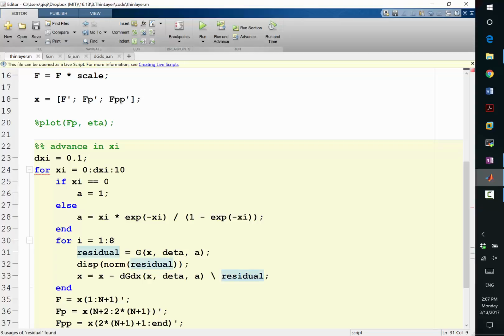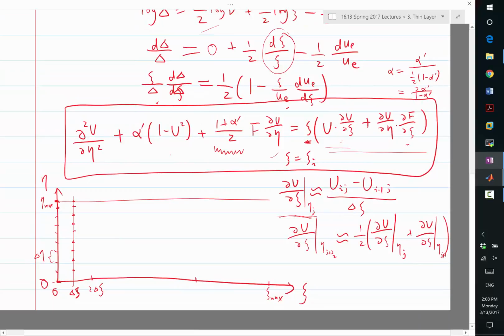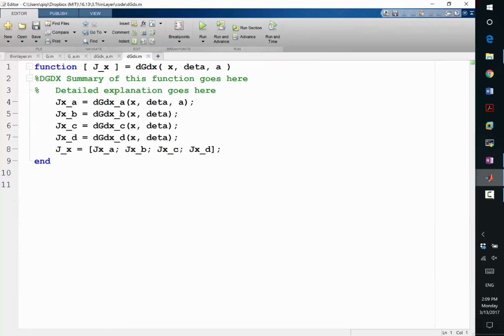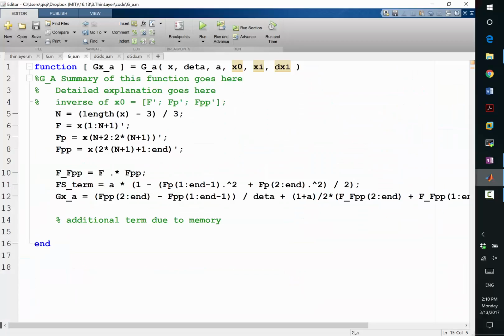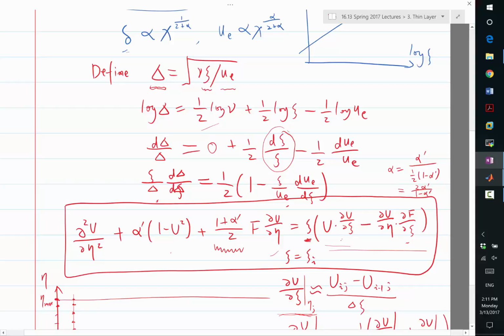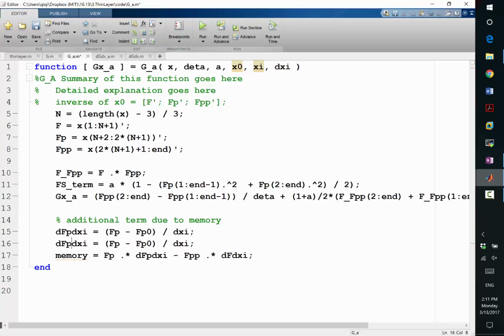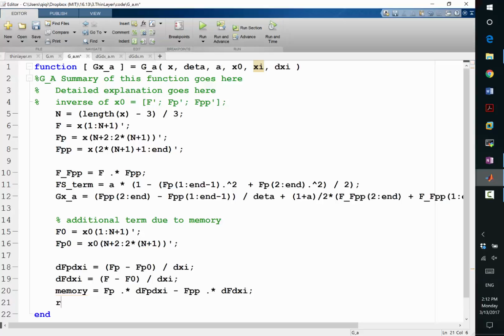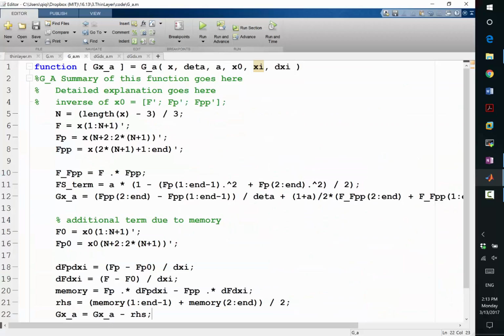Thin layer equation numerical solution II